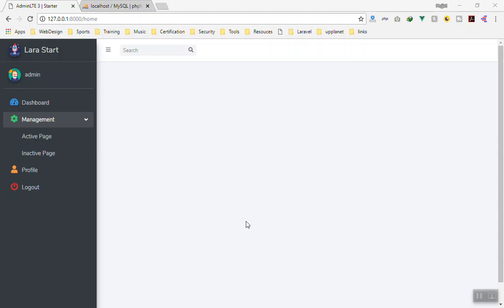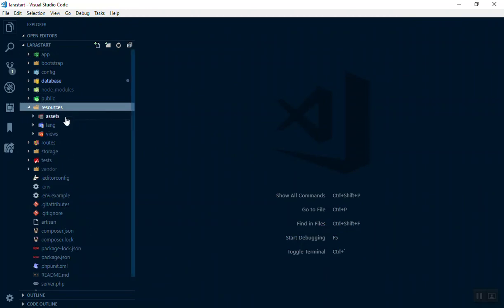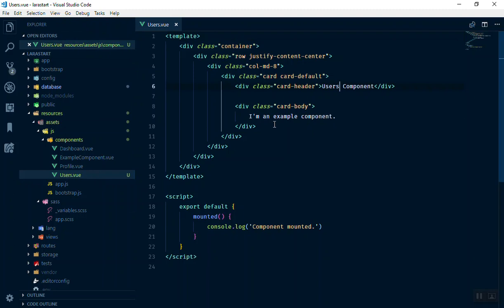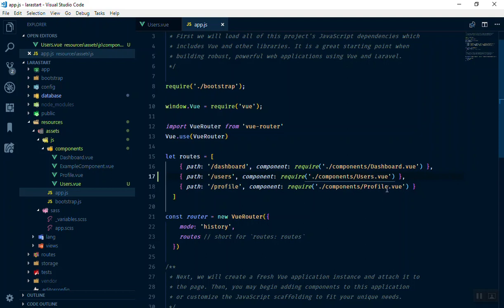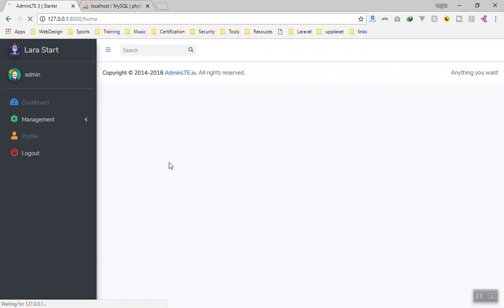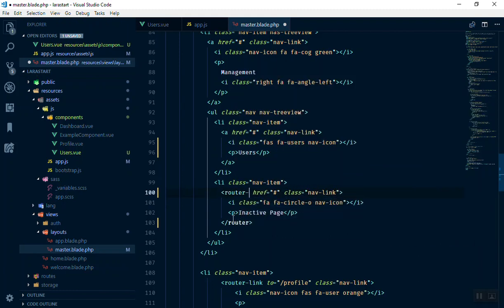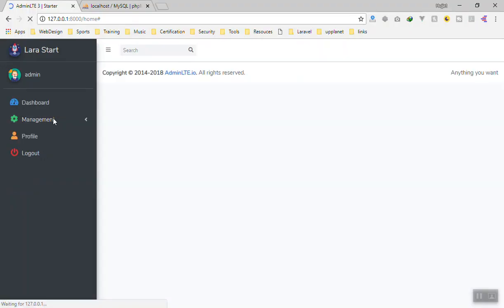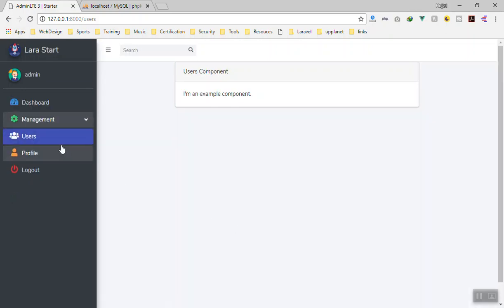Create User Managment Component in Vue and Laravel